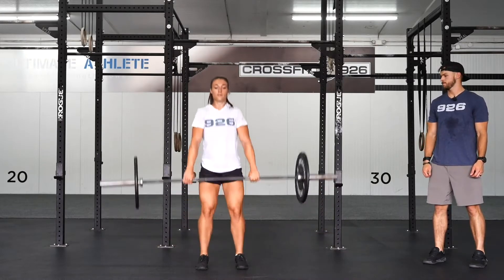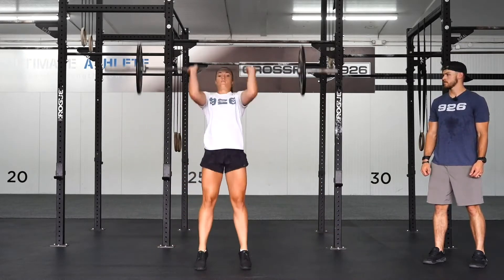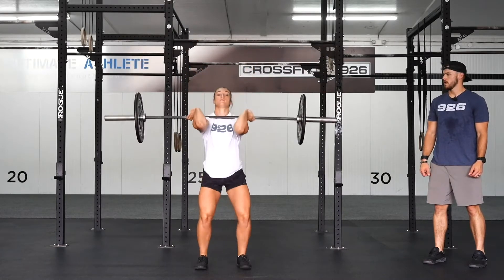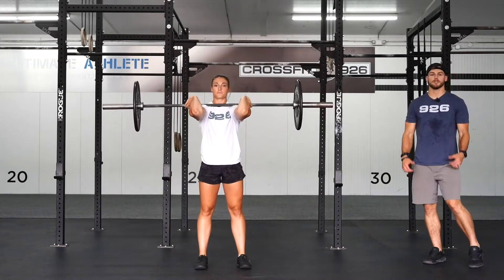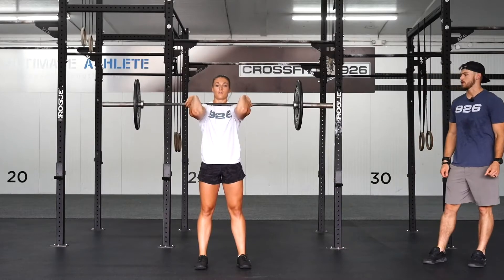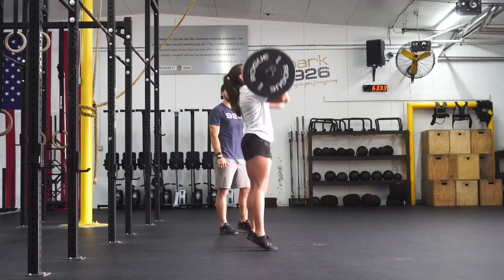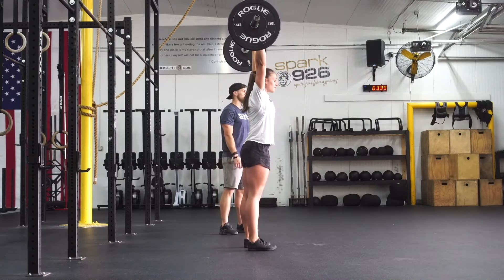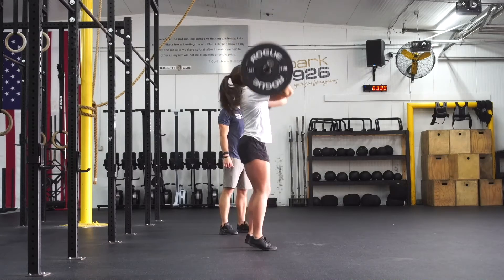CrossFit 926. Movement Library - Barbell Push Press.